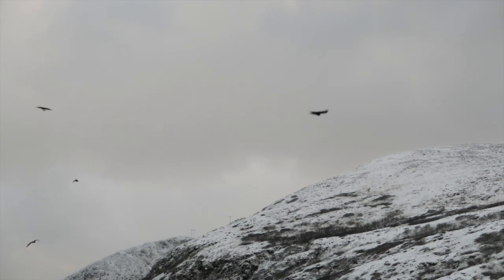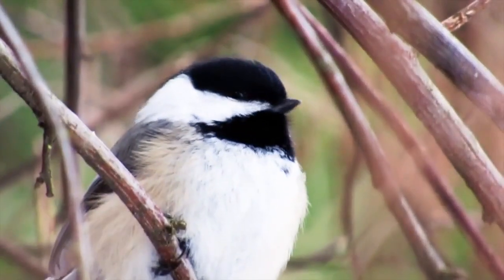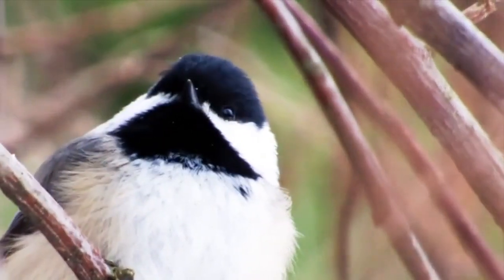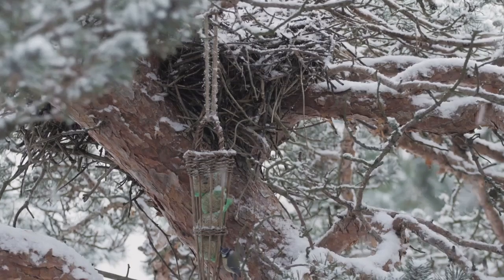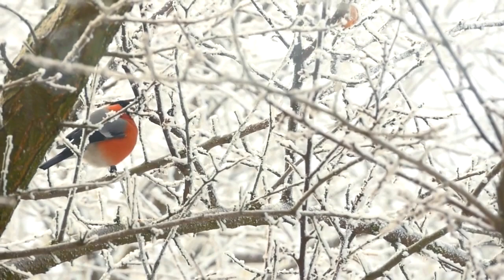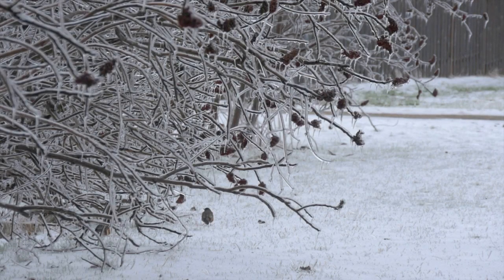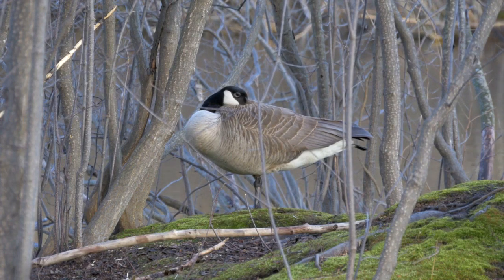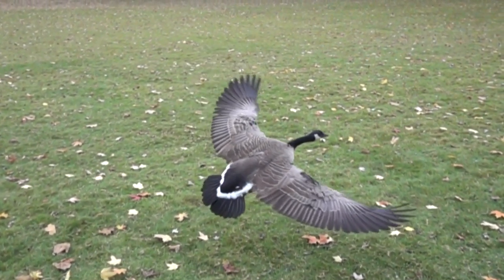A Wilder View: How birds survive Montana’s cold winters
Some species may be making your backyard their winter home and have some pretty neat adaptations to withstand the cold temperatures.